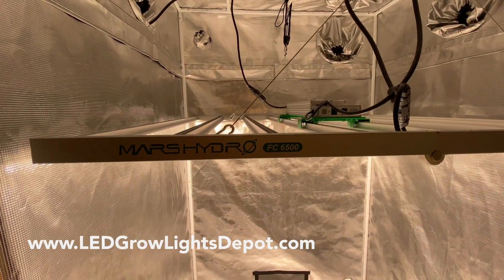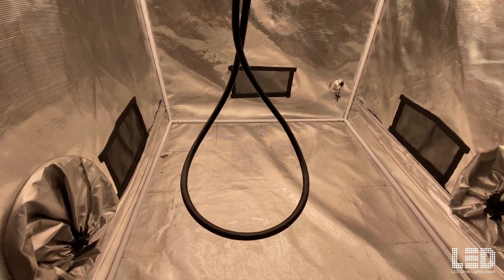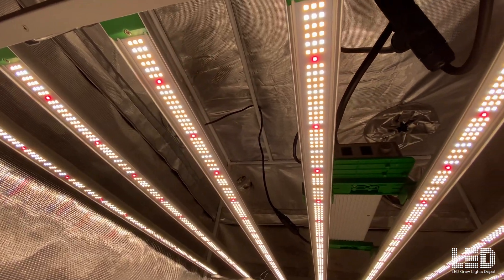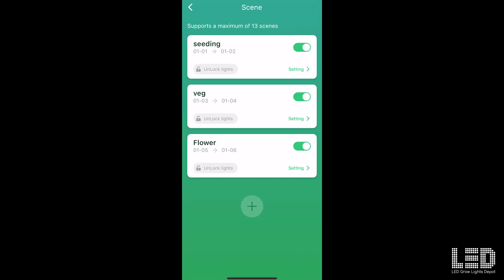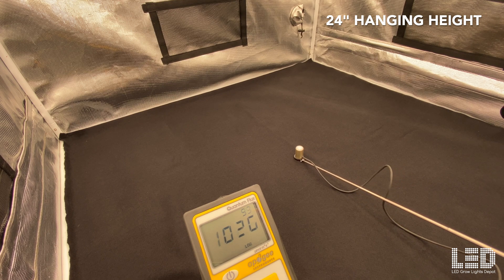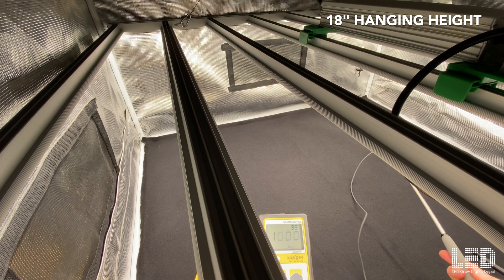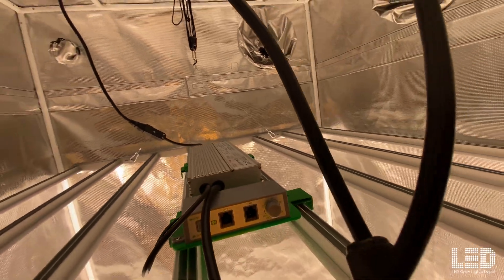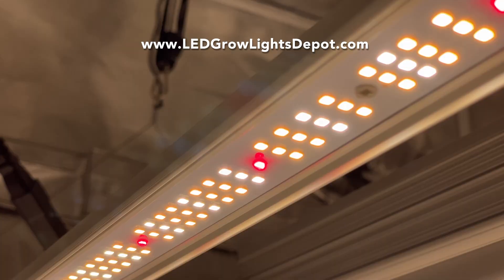Mars Hydro FC6500 Smart Commercial LED Grow Light Review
🕒 Timestamps
  0:00 - Intro
  0:23 - FC Series
  1:06 - Build
  1:55 - Diodes / Spectrum
  2:29 - Specs
  3:37 - App
  4:26 - PAR
  8:09 - Summary